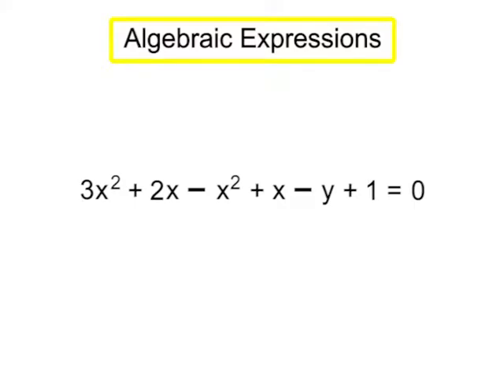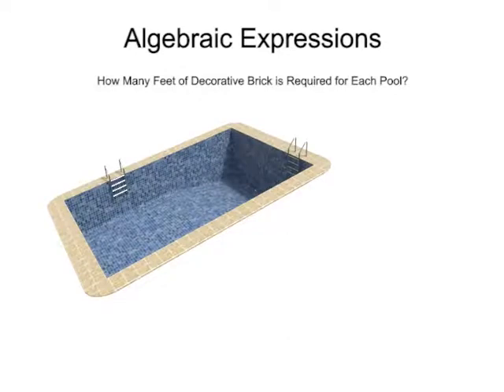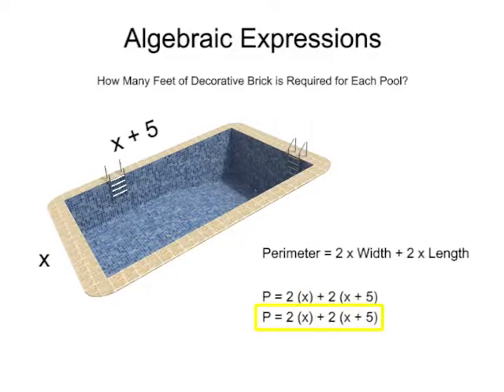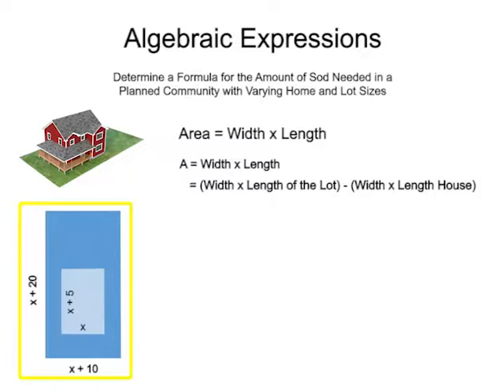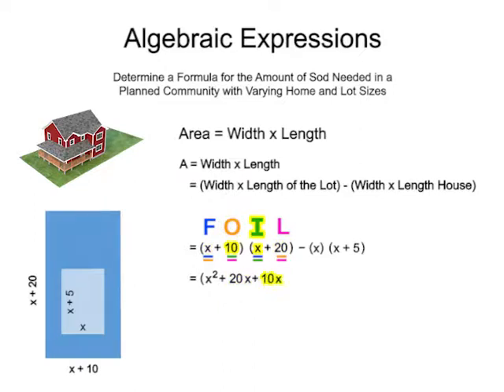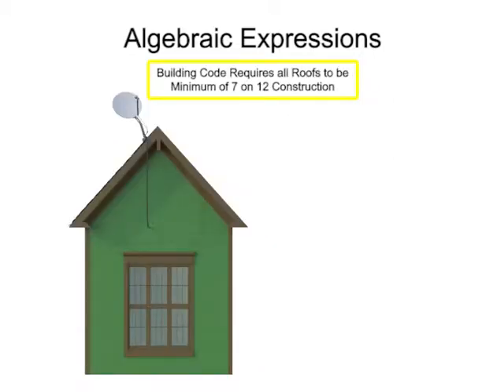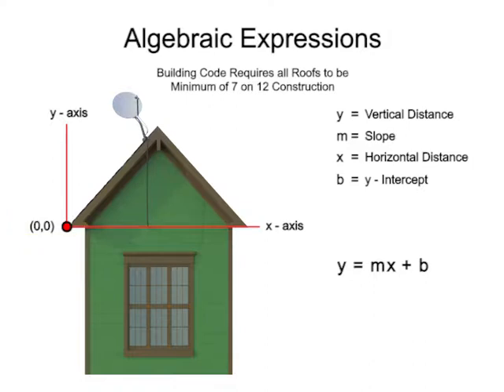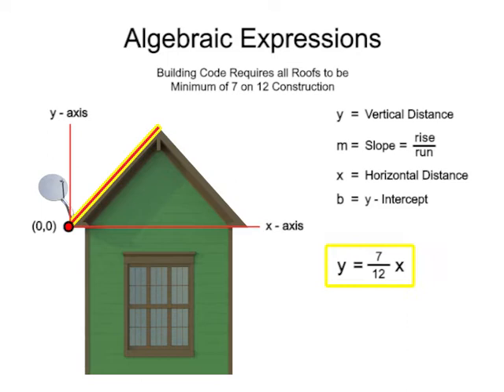Algebraic Expressions | Basic Math Topics 3/5 | العلاقات او التعبيرات الجبرية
Learn More about Algebraic Expressions in this video from Basic Math Topics.
دورة في احتراف الرياضيات والجبر والهندسة والتفاضل والتكامل والقوانين الخاصة بها بدون تعقيدات.
تعريف بالقناة:
قناة تعليمية مهمة للجميع عليها أكثر من 210 فيديو تعليمي، بها:
1- شرح لبوردات الاردوينو Uno & Mega 2560  وعمل مشاريع رائعة بها حيث، شرح Servo Motor, DC Motor وطرق توصيله والتحكم في إتجاهه، و EEPROM وتوصيلها وكيفية التعامل معها. وال Stepper Motor، واستخدام الاردوينو كمولد موجات جيبية ومسننة ومثلثية،
2- شرح دورة الأنظمة المدمجة Embedded Systems والميكروكنترولر واحتراف البرمجة بلغة الامبيدد سي Embedded C. وعمل مشاريع رائعة…
3- شرح كيفية الربط بين الاردوينو واللابفيو وعمل مشاريع رائعة بهما.
4- شاهد أيضاً،دورة مهمة جدا لطلبة الهندسة في شرح أساسيات ومبادئ التحكم الآلي او هندسة نظم التحكم
(Automatic Control or Control systems engineering):
5- دورة متقدمة في التحكم باستخدام اللابفيو (مهمة لأقسام تحكم أو كنترول والكترونيات). وهي تطبيق عملي لدورة التحكم الالي
6- سلسلة Root Locus Method في هندسة التحكم الآلي لطلبة كلية الهندسة، قسم كهرباء،
7- سلسلة عملية في القوي الكهربية او الكهرباء المتردده الاحادية والثلاثة الطور (Electrical Power) لطلبة هندسة ولكل مهتم بالكهرباء
8- بعض الدواير العملية الكهربية المهمة للجميع.
9- دورة في القياسات الكهربية، مهمة لطلبة كليات هندسة ولكل مهتم بالالكترونيات والكهرباء
10- دورة في احتراف الرياضيات والجبر والهندسة والتفاضل والتكامل والقوانين الخاصة بها بدون تعقيدات.